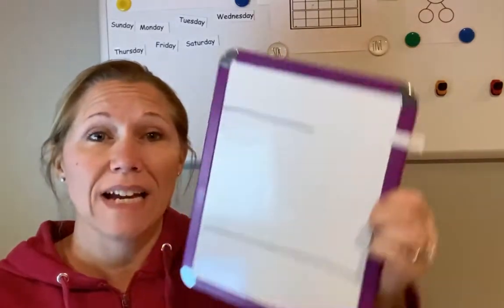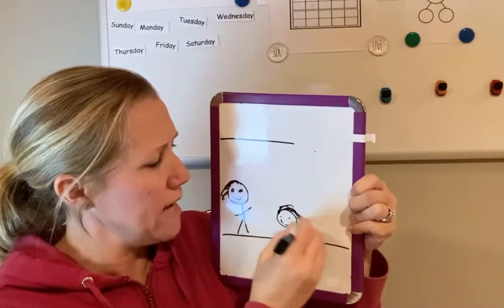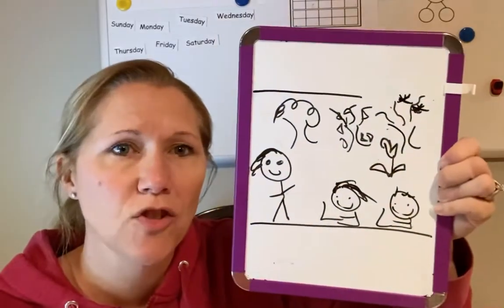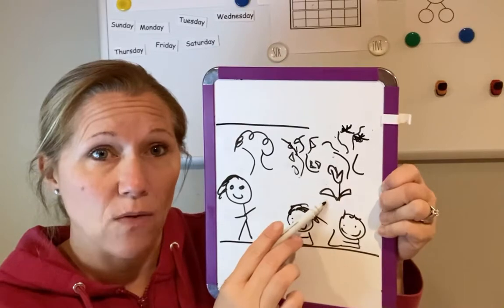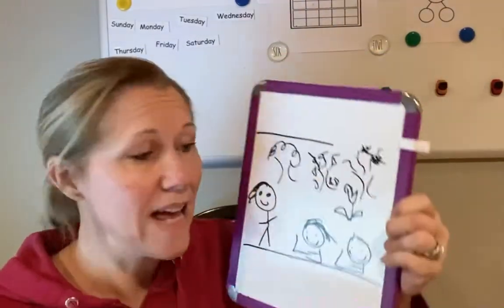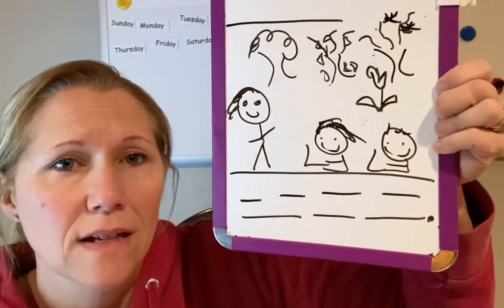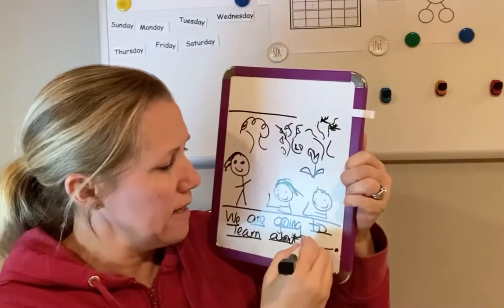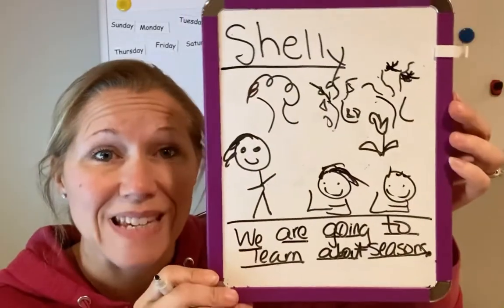12-14 message of day